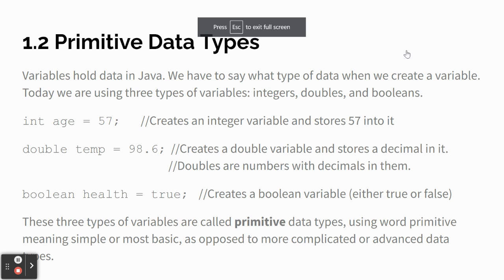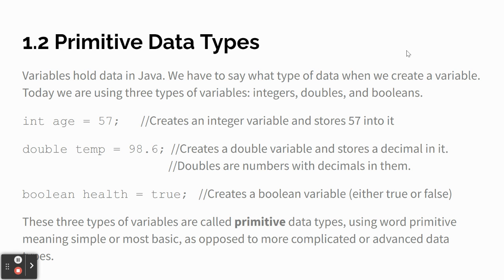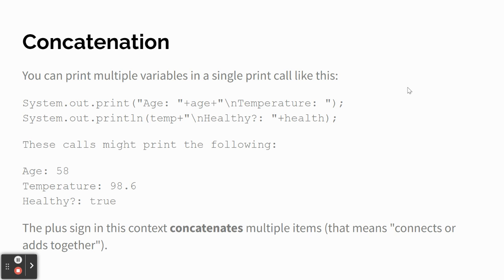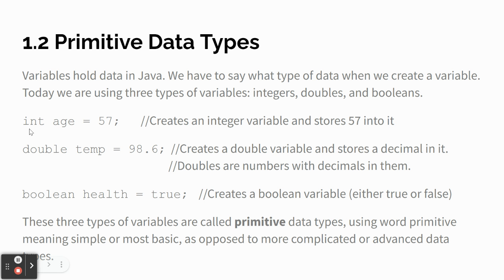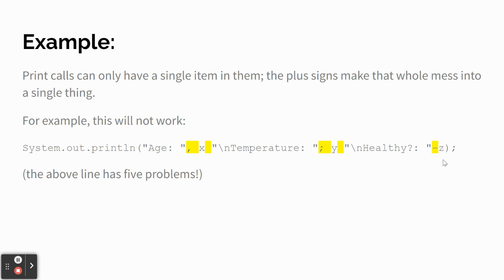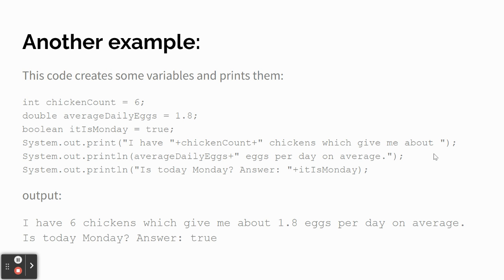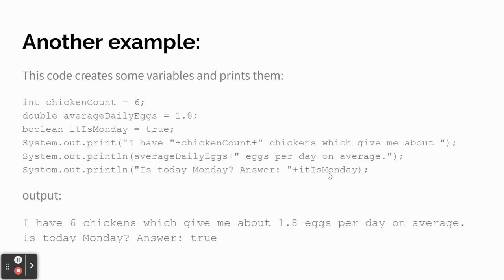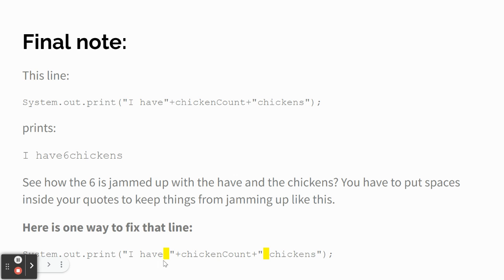Day3 1.2 Primitive data types notes 8-15-22